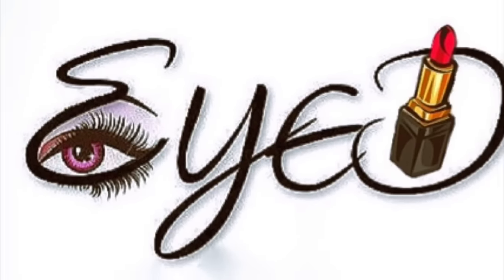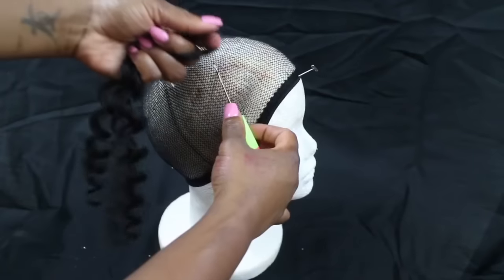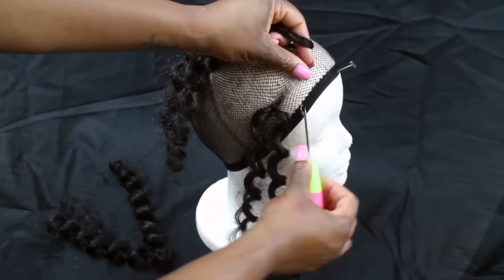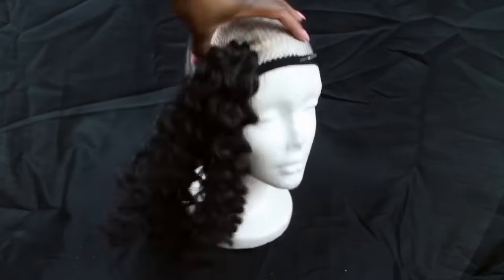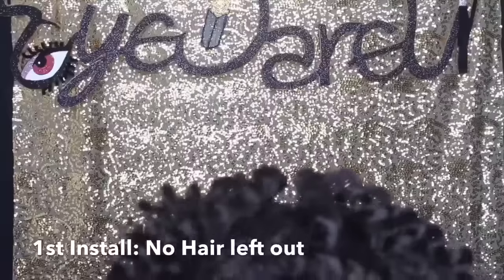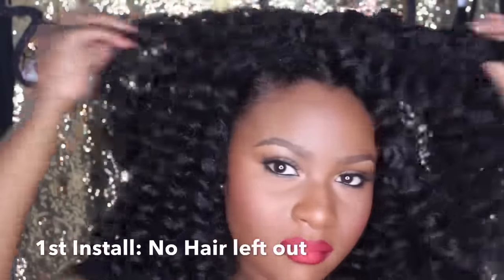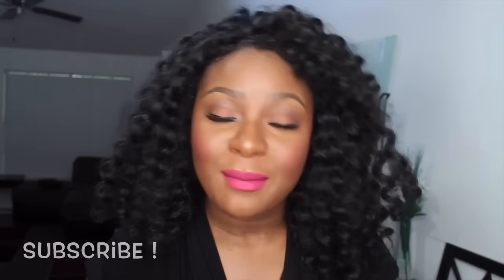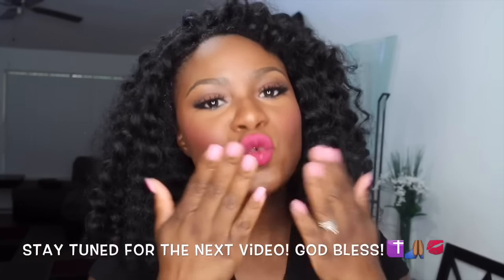DIY EASIEST CROCHET WIG EVER |Bounce Curl (SuperlineCollection)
It took me less than 1 hr to make this wig. I only used 3 full packs of hair, no cutting, each piece split in 2.

 Hair used: Superline Collection "Bounce Curl"

Send me stuff:
EyeDareU Makeup Artistry